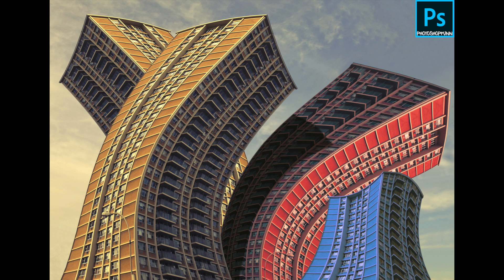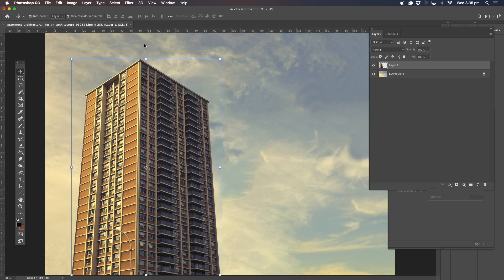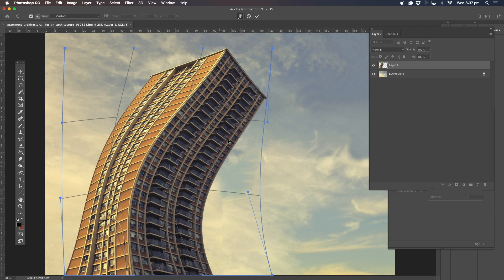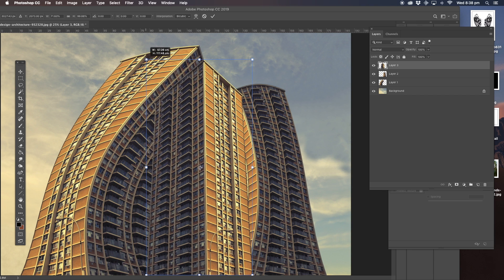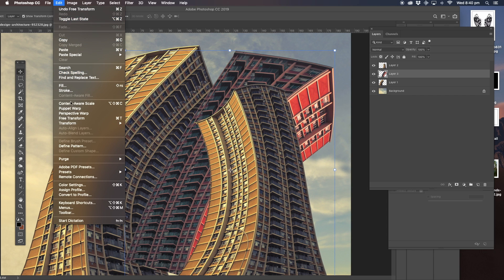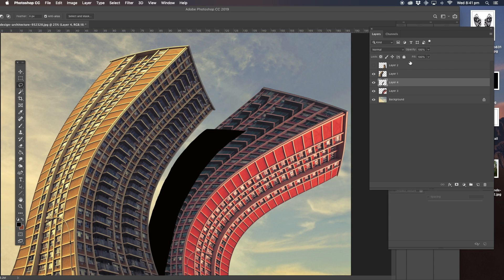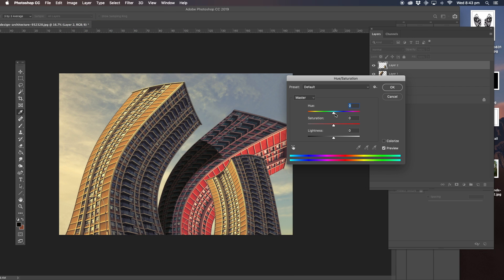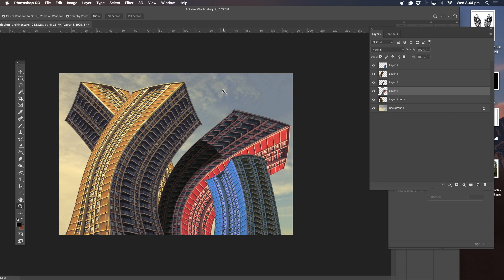How to morph buildings - Photoshop Tutorial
This video im showing you how to do a photo manipulation
Morphing high rise buildings.
Photoshop Fun
Photoshop compositing.
Photoshop Manipulation Tutorial
Photoshop tutorials
Products that help my business
Adobe
Photoshop
Imac
Apple
Wacom
Google
 Manipulation Tutorial
 Adobe Photoshop apple
 Wacom
 imac
 google
 photoshop background
 background photoshop
 cutout background,
 background
 tutorial photoshop
 photoshop tutorial
 adobe photoshop
Tutorial
 adobe
 designs
 photoshop